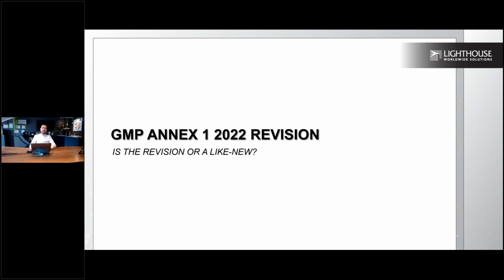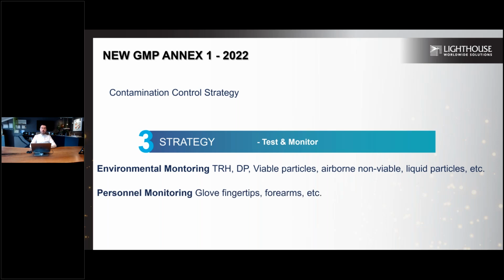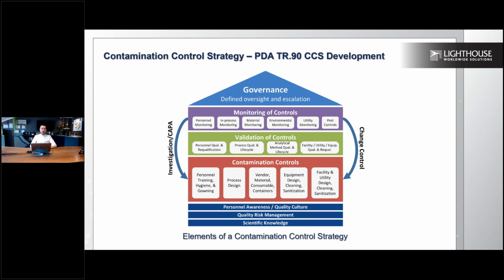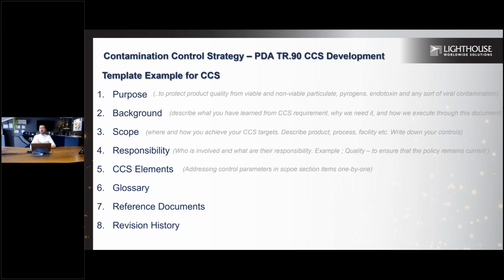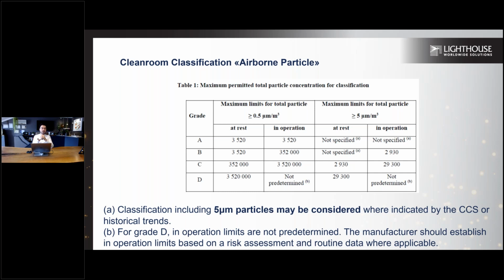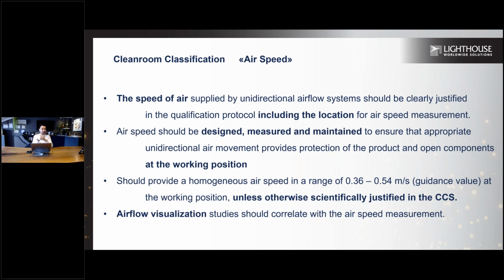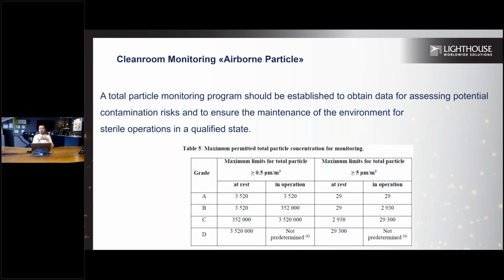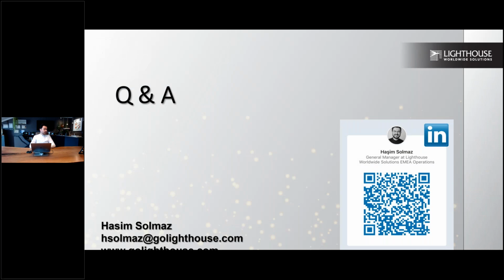How To Prepare A Contamination Control Strategy Document as Per New GMP Annex 1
In this webinar, you will learn about the new Contamination Control Strategy concept from Annex 1 2022 revision. How to prepare it with 3 easy steps, covering all import aspects of contamination.

You will find answers to following questions;
• What is Contamination Control Strategy (CCS)?
• Why it is so important?
• Where to start?
• 3 easy steps to follow.
• Importance of proper planning and execution,
• Step by step planning and verification of CCS,

• Pharmaceutical cleanroom professionals,
• Production specialists,
• Microbiology professionals,
• Biologists,
• Cleanroom operators
• Contamination control specialists
• Environmental Monitoring Plan execution team members,
• Engineering
• QA/QC Specialists